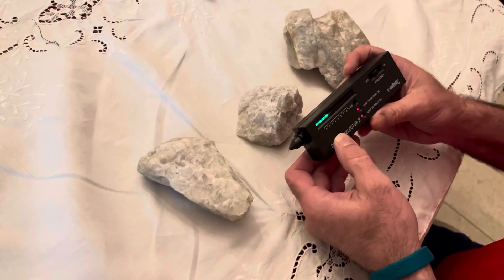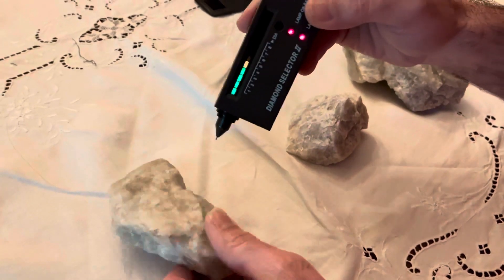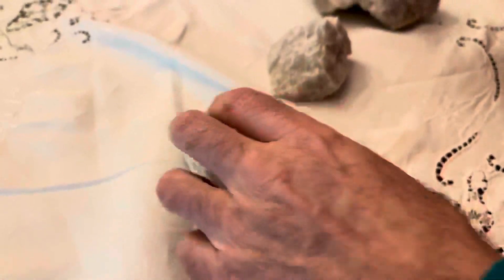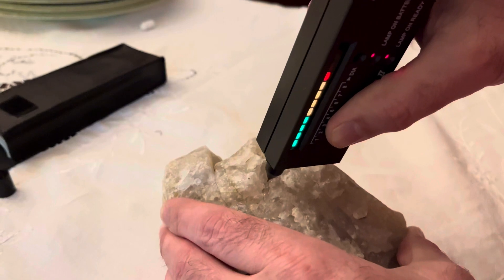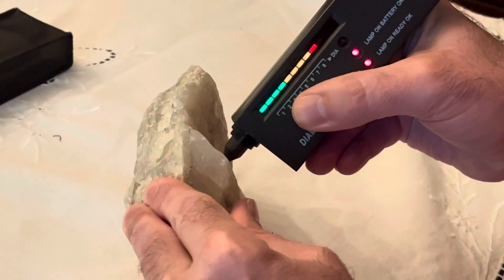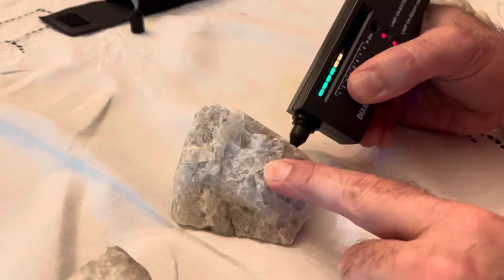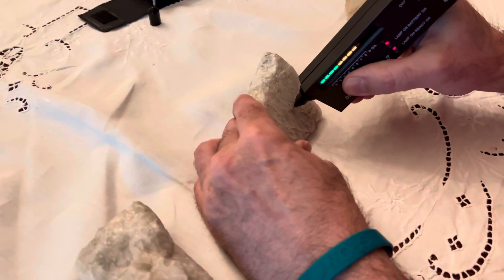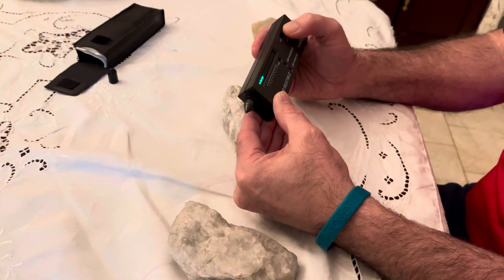Diamond Tester on Raw Quartz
Testing raw quartz to see what hardness it has.